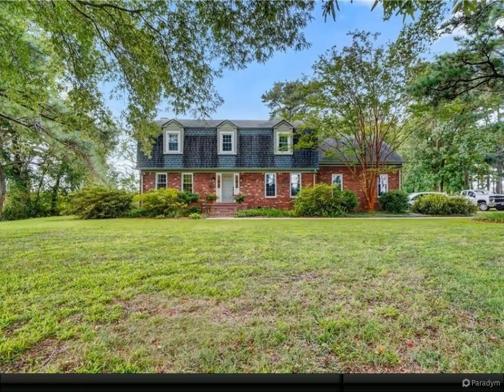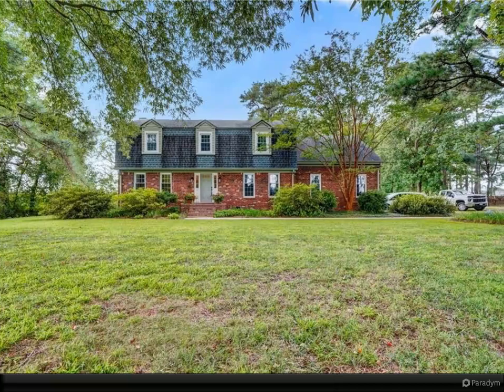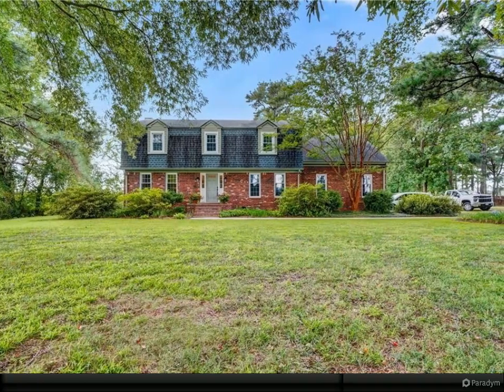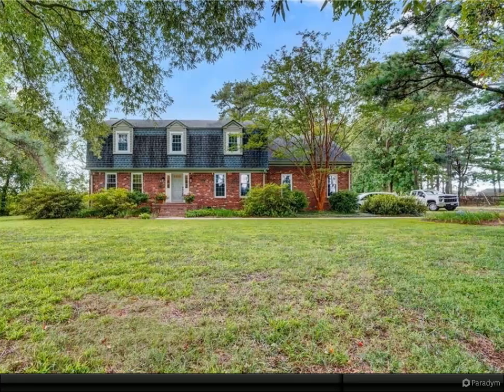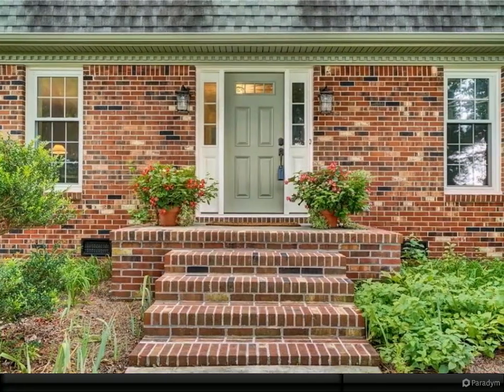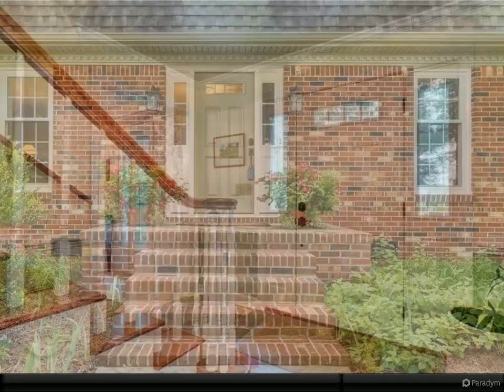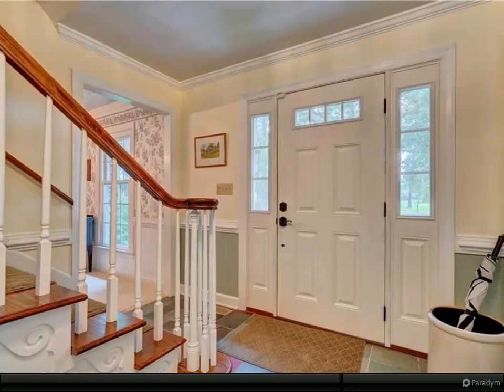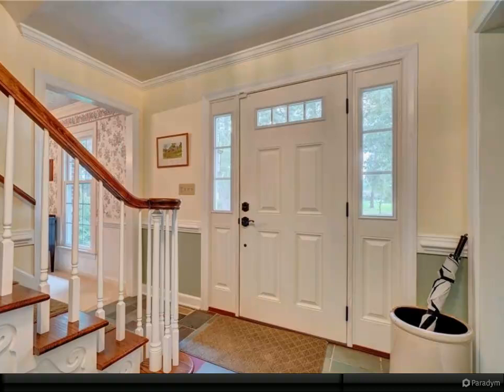Homes for Sale - 949 Beaver Dam Road, Chesapeake, VA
3 full bath